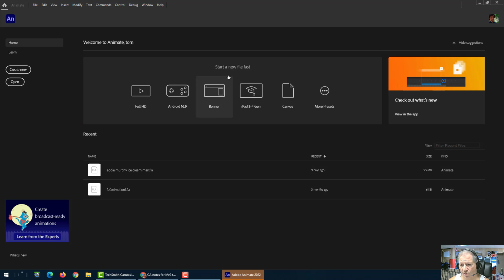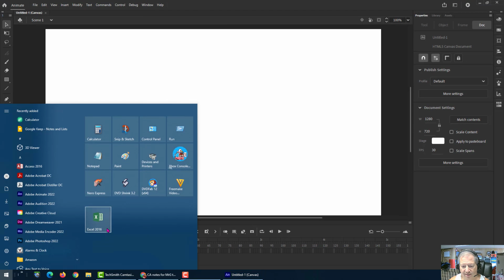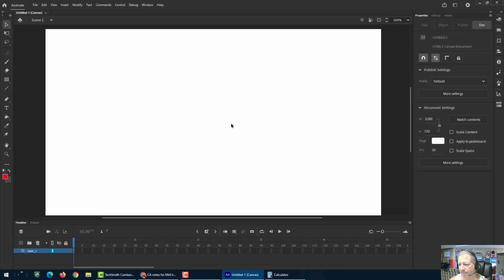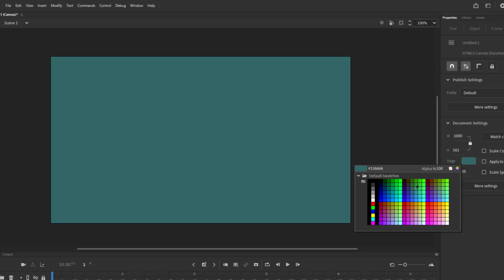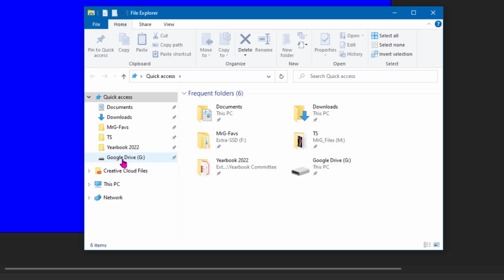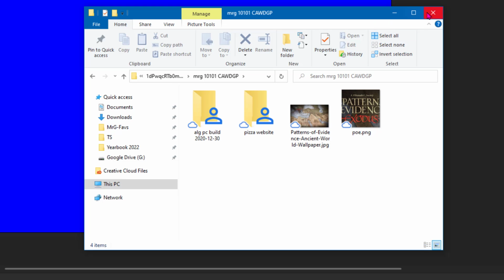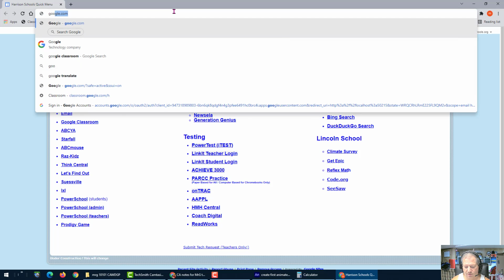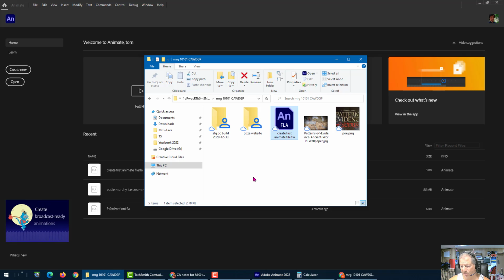create first animate file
Mr. Guarino from Harrison High School teaches his students how to create their first Adobe Animate 2022 file.